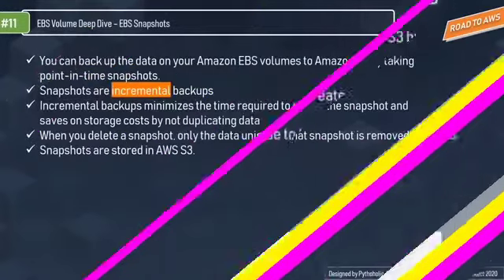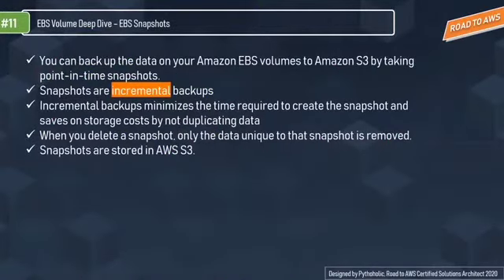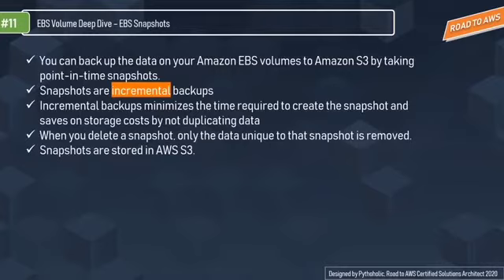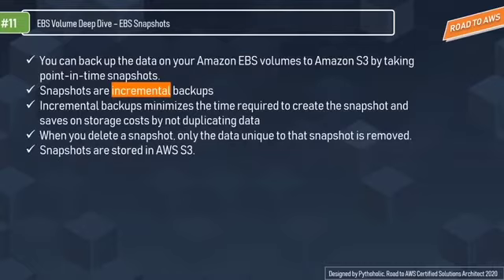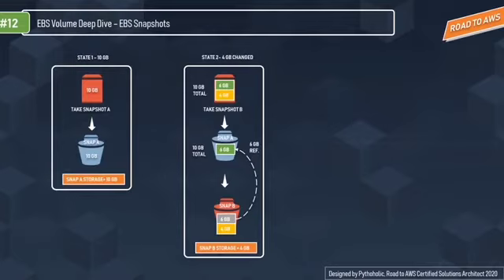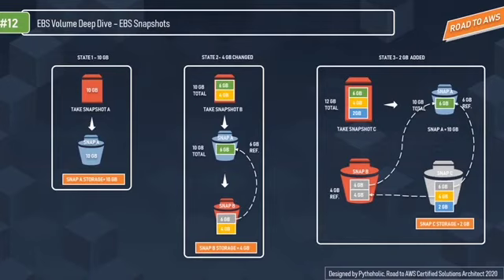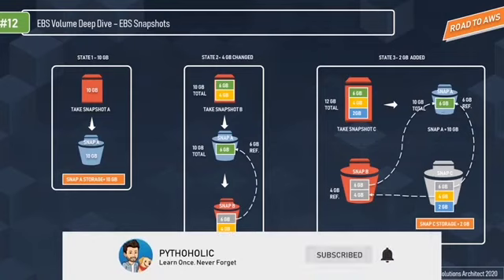How does EBS Snapshot work? AWS Recap / aws ec2-describe instances / ec2-selector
How does EBS Snapshot work? AWS Recap / aws ec2-describe instances / ec2-selector You can back up the data on your Amazon EBS volumes to Amazon S3 by taking point-in-time snapshots.
Also you can check aws ec2 pricing comparison and ec2 selector, aws ec2-describe instances